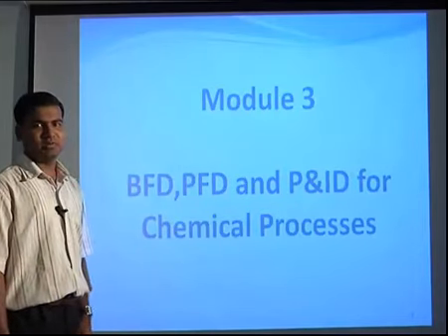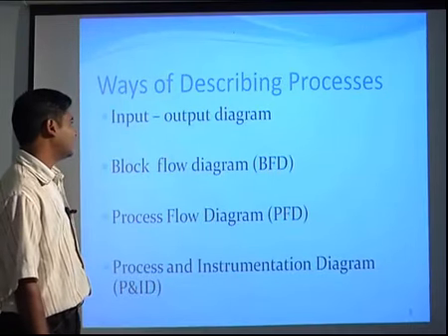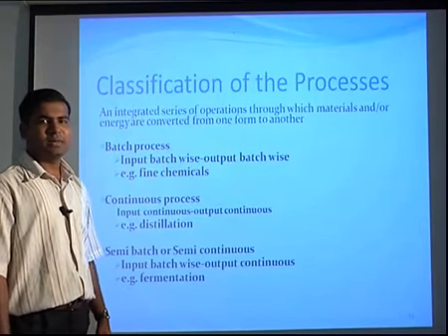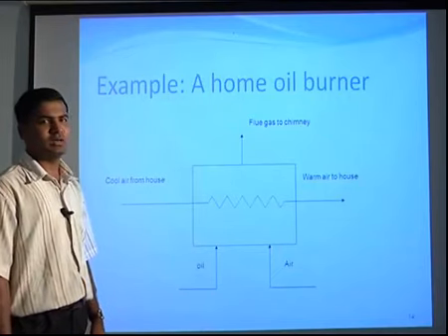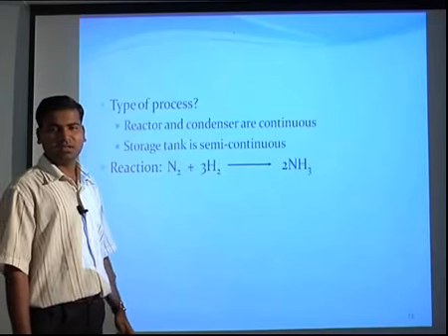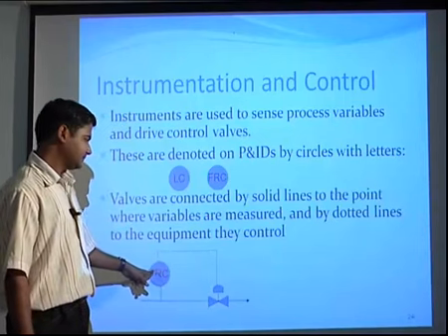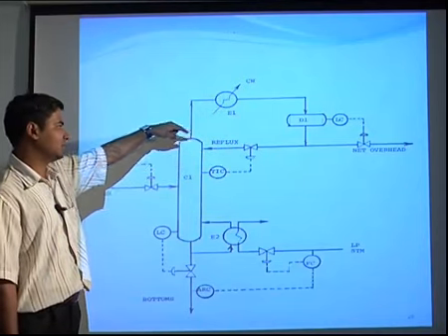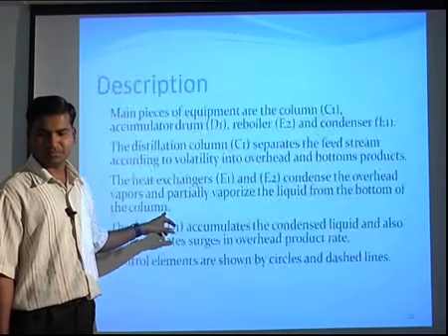Chemical Process Technology: Module 3 BFD,PFD and P$ID for Chemical Processes